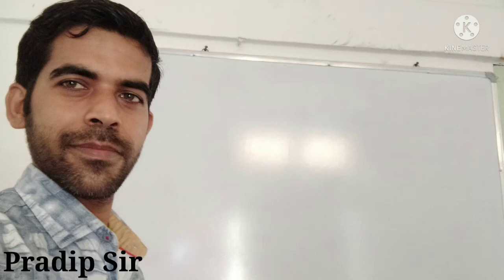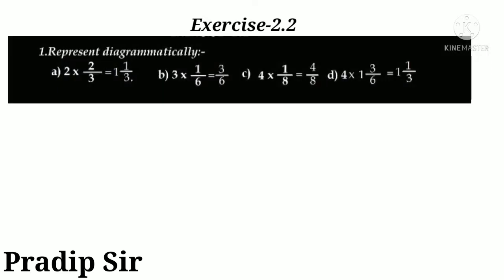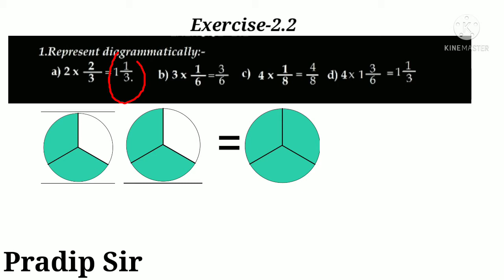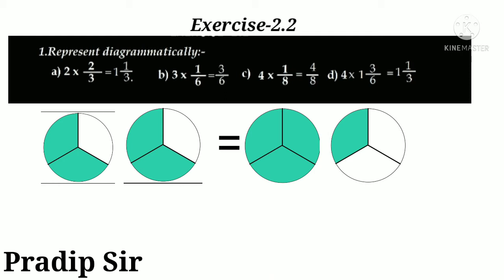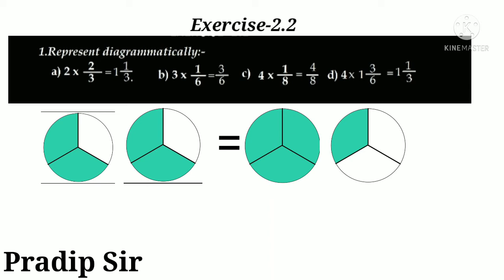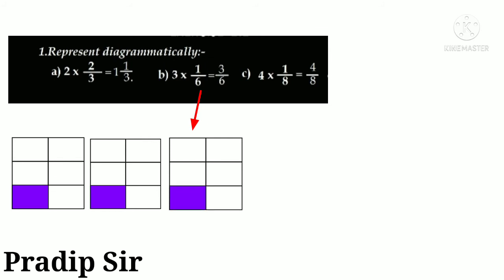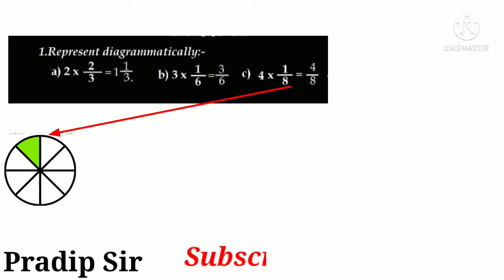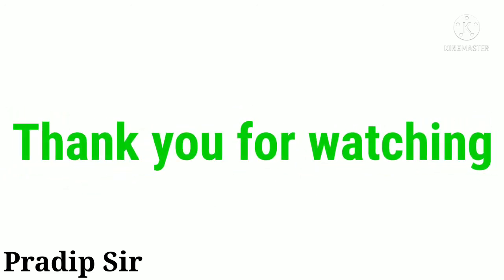Diagrammatically Represent products of Fraction number